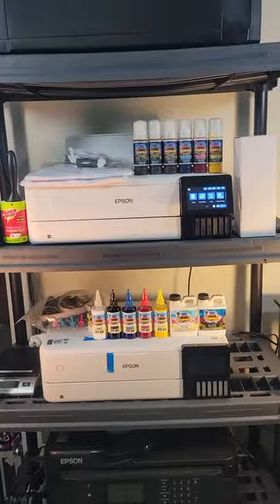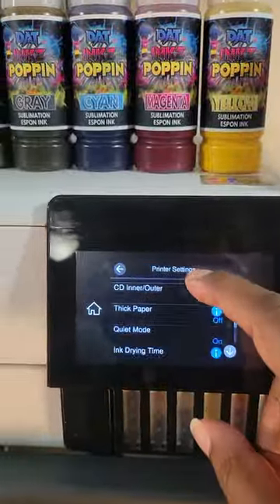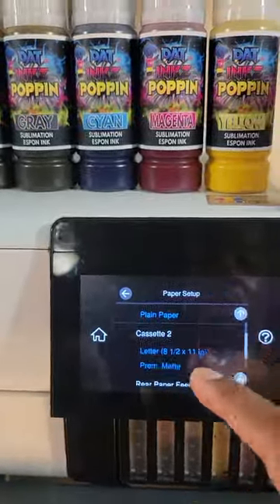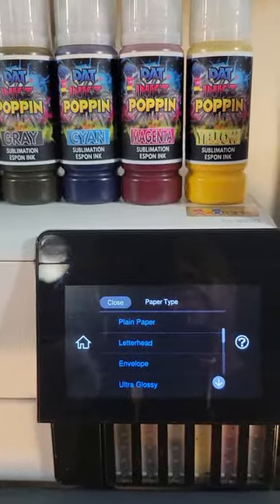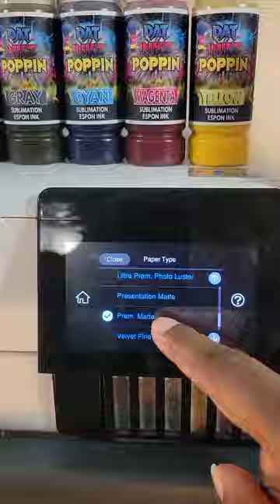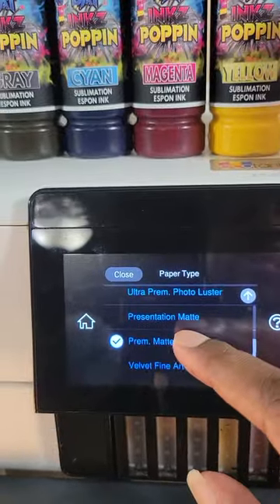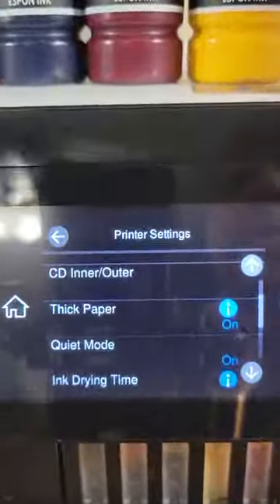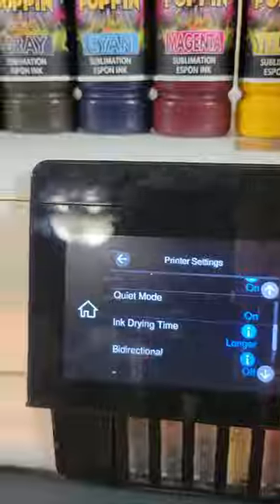How to Change ET-8550 Settings for Sublimation Printing 2024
"Unlock the full potential of your Epson EcoTank ET-8550 for sublimation printing with our detailed guide, 'How to Change ET 8550 Settings for Sublimation Printing'. This essential manual provides clear, step-by-step instructions on adjusting your printer settings to optimize it for sublimation tasks.

Items Used in this video:

DAT INK POPPIN Sublimation Ink:
Datinkzpoppin.com

*Epson EcoTank Photo ET-8550 (Amazon)
*Epson EcoTank ET-15000 (Amazon)
*PYD Life Skinny 20 OZ Straight Stainless Steel White Tumblers (Amazon)
*A-SUB Sublimation Paper (Amazon)
*LIT Sublimation Paper (Amazon)
*Printable Vinyl Sticker Paper - Waterproof Decal Paper for Inkjet Printer (Amazon)
*Printable Matte Vinyl Sticker Paper - Waterproof Decal Paper for Inkjet Printer (Amazon)
*Printable Vinyl Sticker Paper for Inkjet Printer - Frosty Clear - Semi-Transparent (Amazon)
*90% Clear Sticker Paper for Inkjet Printer (Amazon)
*HTVRONT Printable Heat Transfer Vinyl (Amazon)
*Turner Cup Rotating Display Stand for Epoxy Glitter Tumblers (Amazon)
*Butcher Paper Roll (Amazon)
*Butcher Paper Roll Dispenser and Cutter - Long 24" (Amazon)
*Butcher Paper Roll Dispenser and Cutter - Long 18" (Amazon)
*Butcher Paper Roll Cutter with Handle (Amazon)
*Cricut Easy Press 2 Heat Press (Amazon)
*Mini Heat Press Transfer Machine (Amazon)
*Heat Press Resistant Gloves (Amazon)
*Heat Resistant Gloves With Silicone Bumps (Amazon)
*Heat Tape Dispenser (Amazon)
*Heat Resistant Tape (Amazon)
*Heat Press Pillow Bundle (Amazon)
*Teflon Heat Resistant Pressing Pillows (Amazon)
*T-Shirt Alignment Ruler Guide (Amazon)
*Lint Roller for T-Shirts (Amazon)
*Windex Glass Cleaner For Printheads (Amazon)
*Large Cleaning Swab Sticks for Printer Maintenance (Amazon)
*Smaller Tips Cleaning Swab Foam Sticks for Printer Maintenance (Amazon)
*Alcohol for Ink Clean Ups (Amazon)
*CISS Tank System (Amazon)
*Stainless Steel Metal Ruler (Amazon)
*Digital Shipping Postal Scaler (Amazon)
*Label Printers for Shipping Packages (Amazon)
*Shipping Bubble Cushioning Wrap (Amazon)
*Shipping Packaging Mailing Tape (Amazon)
*Latex Free Disposable Gloves (Amazon)
*Office Crafting Table (Amazon)
*Silhouette Cameo 5 Black Bundle Starter Kit (Amazon)
*Silhouette Cameo 5 White Bundle Starter Kit (Amazon)
*Craft Weeding Tools Kit with Paper Cutter Trimmer (Amazon)
*Countertop Toaster Oven (Amazon)